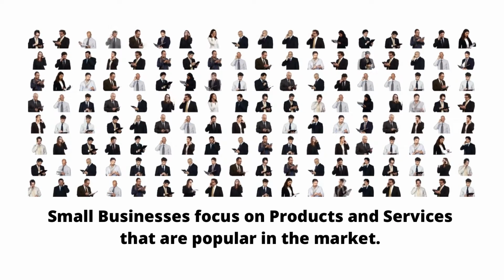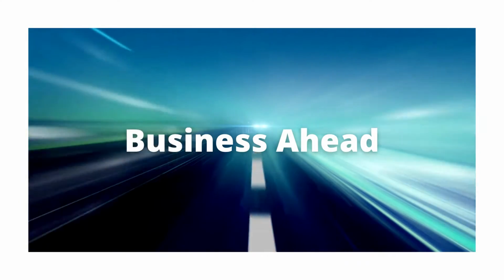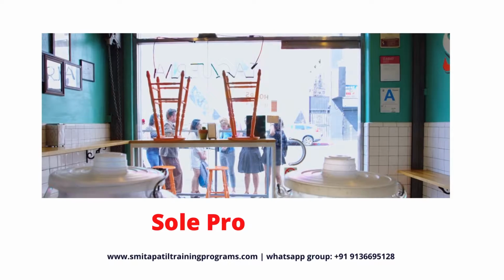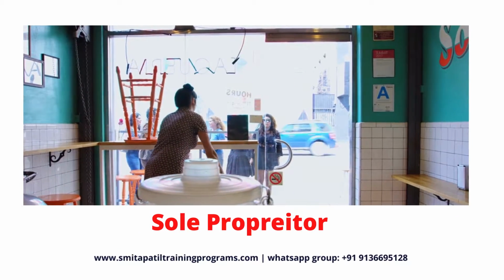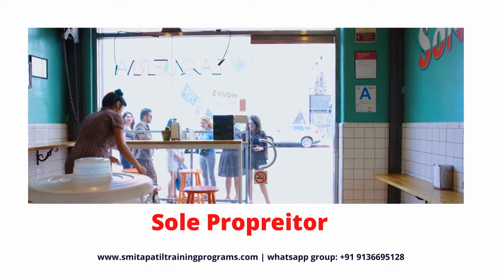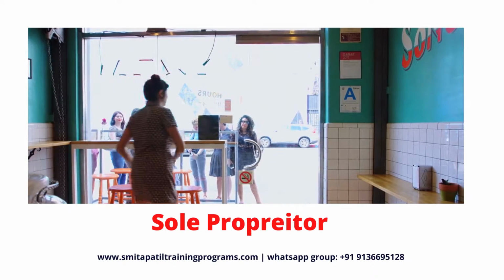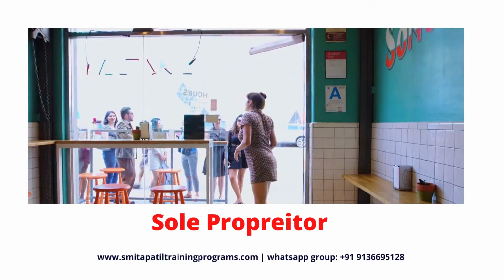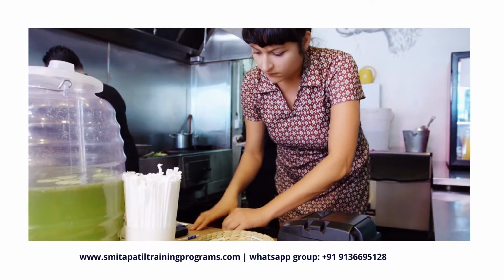Business Types in the World - Voice Over Video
Hi All,

This video is part of on my weekly podcasts, Voice Message voicelinked - Types of Businesses
Our Voice For Your Small Business, part of Smita Patil Training Programs

Audio and Sound Credit: Anchor. Fm

You can also listen to my weekly podcasts on Small Business on Spotify:

Smita Patil -
Head of Smart Clouds